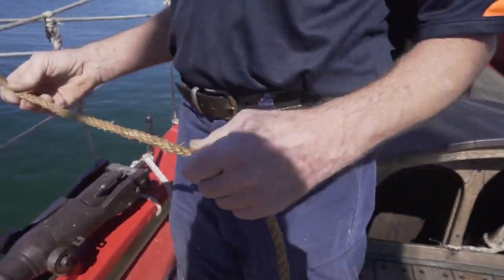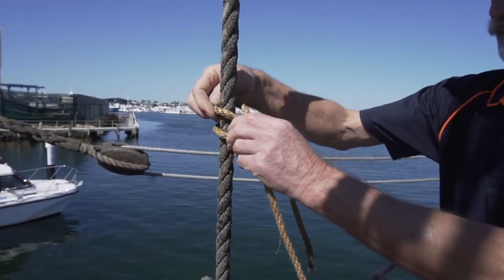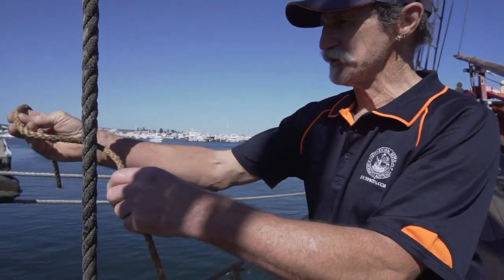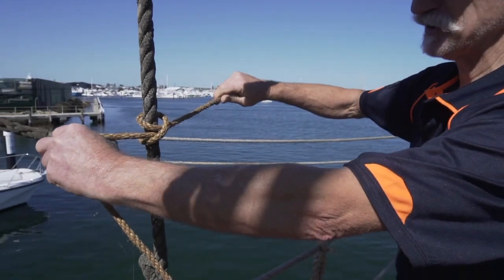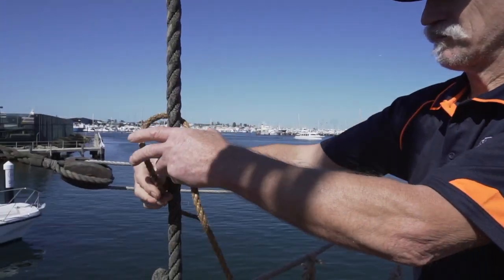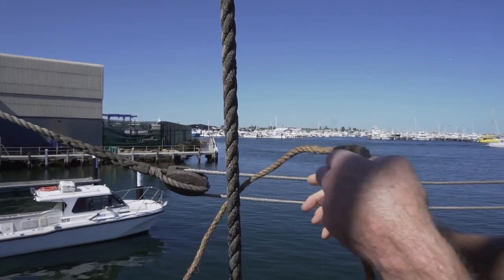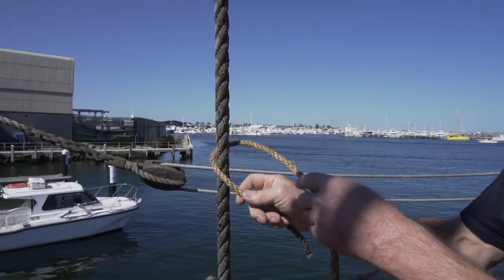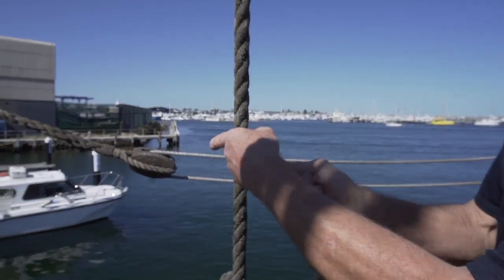Duyfken Knot Series - Clove Hitch